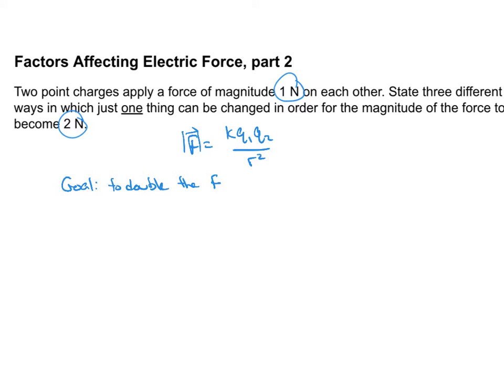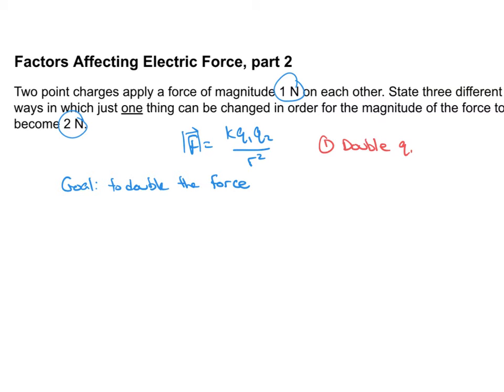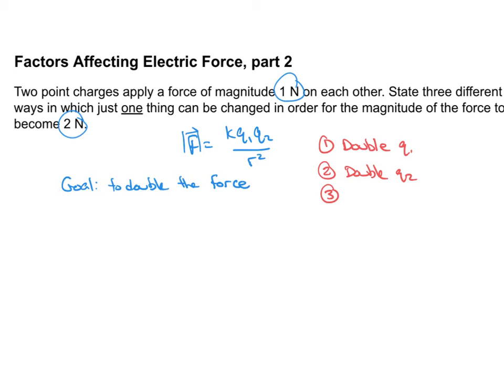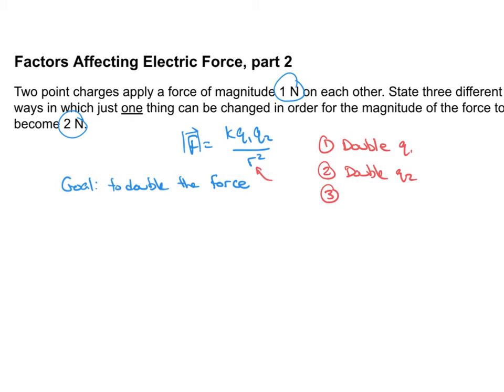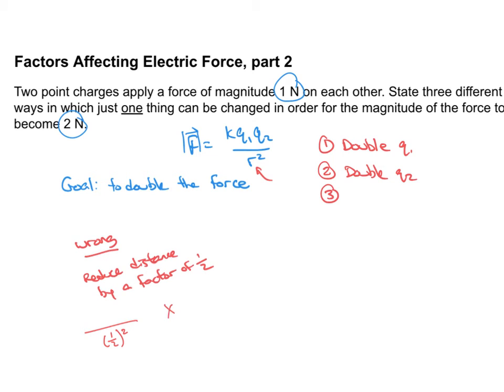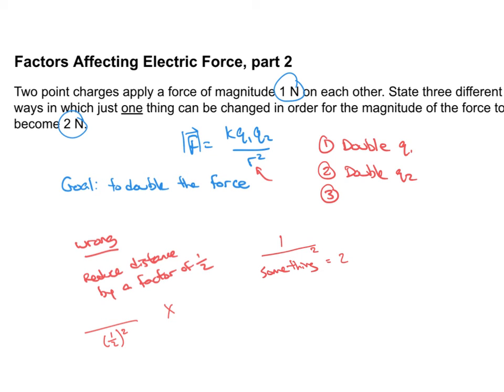Factors affecting electric force, part 2